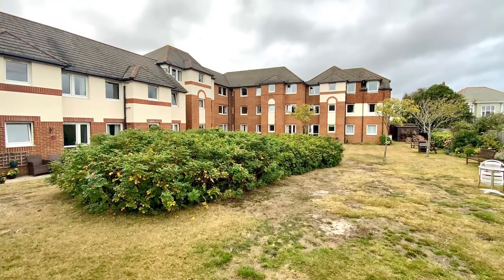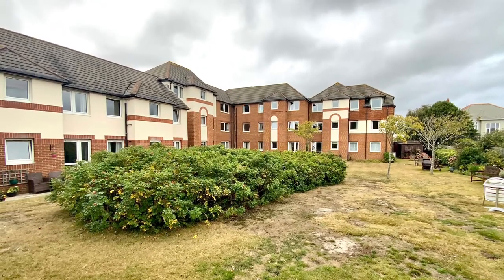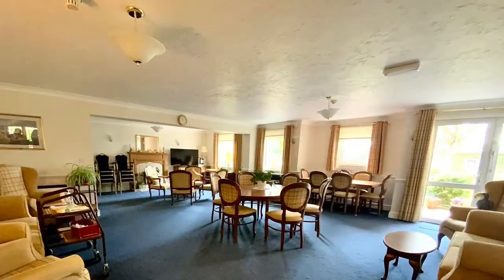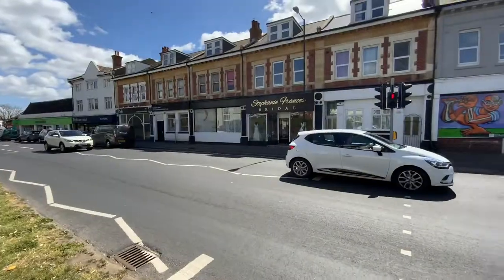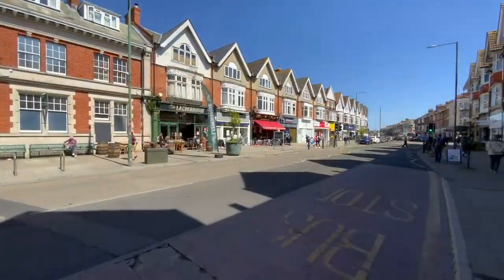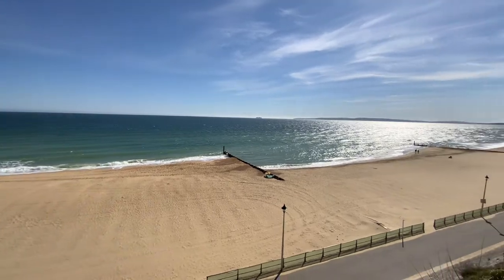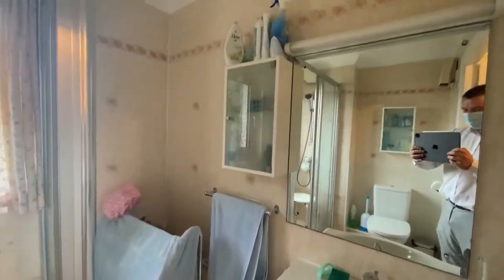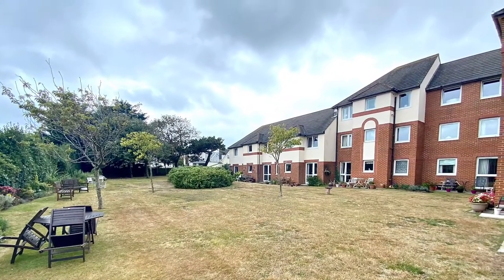St Marys Court, Two Bedroom Apartment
St Mary's Court is a popular and highly regarded over 60's warden assisted development situated on Belle Vue Road and just a short distance from shops and amenities at Southbourne Crossroads and Southbourne Grove. A regular bus service travels along Belle Vue Road making Tuckton, Christchurch, Southbourne and Bournemouth all within easy reach; Southbourne's clifftop is just a short walk away, with the golden sandy beaches below. Amenities within St Marys Court include on site warden, communal lounge, immaculately maintained communal gardens and grounds, laundry facility and guest suite. Flat 32 is located towards the left hand side of the building, overlooks the immaculately maintained communal gardens and is on the first floor - which can be accessed via communal lift or stairs. The spacious two bedroom apartment is rarely available to the market and must be viewed to appreciate.

The entrance hall has a large airing cupboard and second storage cupboard. The 20' living room overlooks the gardens and has plenty space for lounge and dining room furniture and an electric fire with surround - which is a lovely focal point. The fitted kitchen has a range of white cupboards at base and eye level with contrasting work surface and a window overlooking the garden; there is a built in oven, four ring electric hob, stainless steel sink with drainer and space for a fridge-freezer. The first bedroom is a spacious double size and shares the same aspect overlooking the garden - there is space for freestanding furniture and a double fitted wardrobe. Bedroom two also overlooks the garden and has space for storage furniture. The shower room offers a large walk in shower, wash hand basin inset to vanity unit, w/c, towel rail and is finished with neutral tiling.

Outside, the property is set within well tended communal grounds. The communal garden offers a patio and seating area as well as a variety of flowering, shrubs, tree lined borders and bedding plants. There is off road parking in the car park to the front of St Marys Court, subject to availability.

Lease: 125 Years from 1992
Ground Rent:  £261.11 - every 6 months
Maintenance:  £1,736.20 - every 6 months